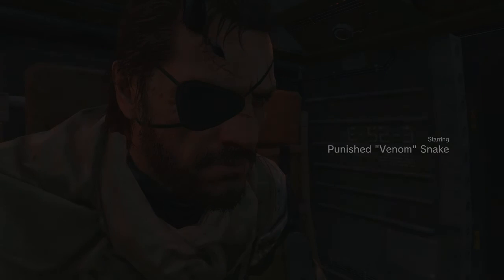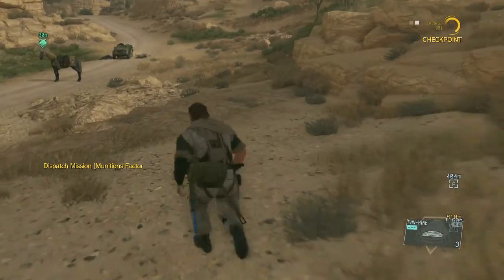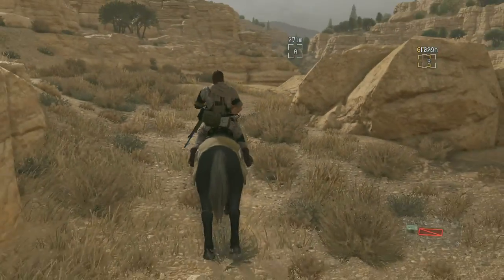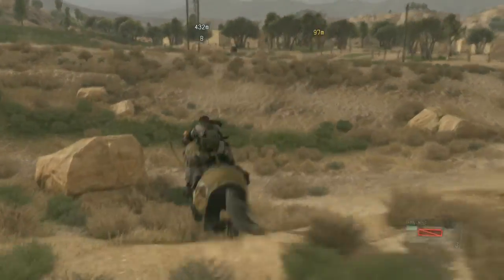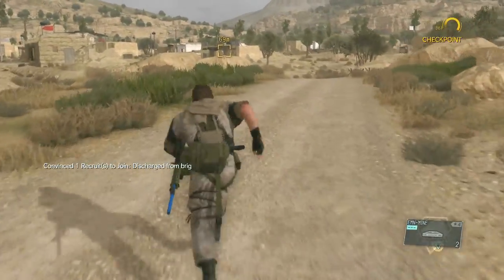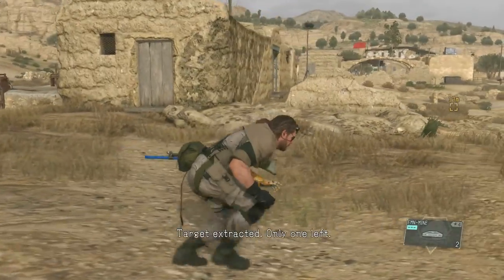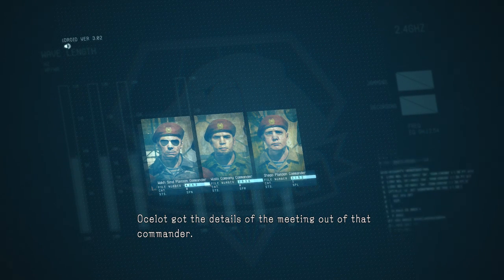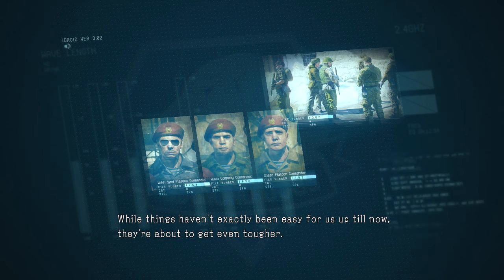Metal Gear Solid V: The Phantom Pain - Red Brass #7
Metal Gear Solid is a open world action-adventure stealth video game created by former Kojima Productions directed, designed, co-produced and co-written by Hideo Kojima and published by Konami.

It serves as a sequel to Metal Gear Solid V: Ground Zeroes and a prequel to the original Metal Gear game. Set in 1984 it follows the mercenary leader Punished “Venom” Snake as he ventures into Afghanistan and the Angola-Zaire border region to revenge on the people who destroyed his forces and came close to killing him during the climax of Ground Zeroes.

9 years later he awakens and helps lead a new mercenary group called Diamond Dogs. Adopting the codename “Venom Snake” and ventures into Afghanistan during the Soviet-Afghan War.

He is reacquainted with his former rival Ocelot (Troy Baker) and encounters Quiet (Stefanie Joosten) an assassin and sniper with supernatural abilities. While Snake and Kazuhiro Miller (Robin Atkin Downes) are driven to exact revenge, Snake soon unearth a plot by Cipher to develop a new model of the Metal Gear system known as ST-84.

Hide Kojima has stated this will be his final Metal Gear Solid game as he has now part ways with Konami, Kojima’s name was removed from the game cover.

Enjoy the final Metal Gear Solid game.

Please select 720p or 1080p for maximum quality of the video.

Click “Like” on the video